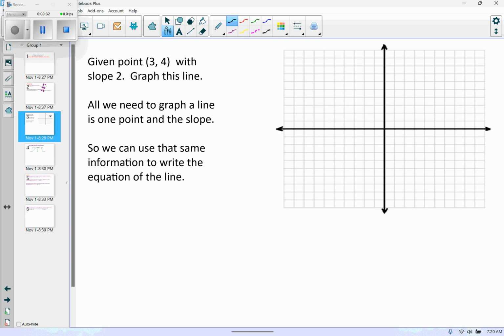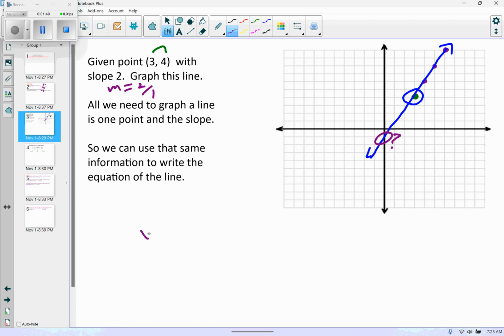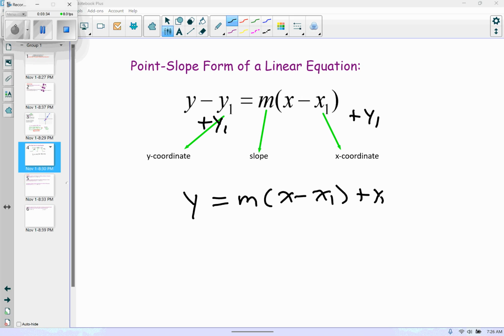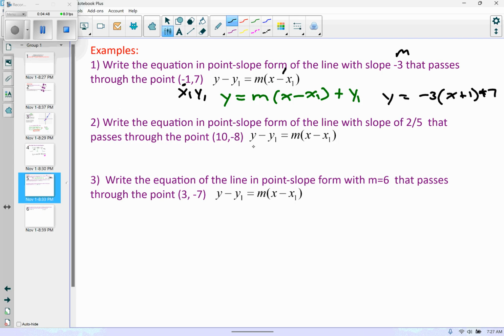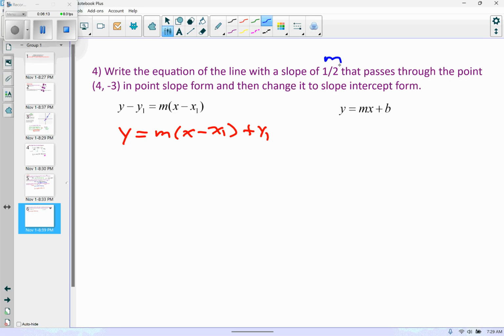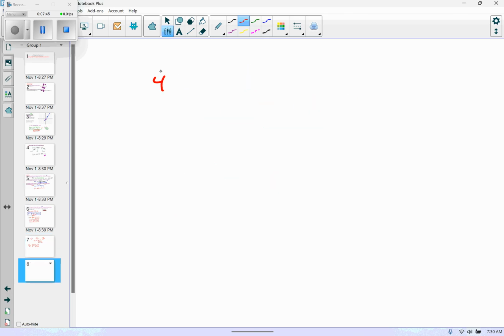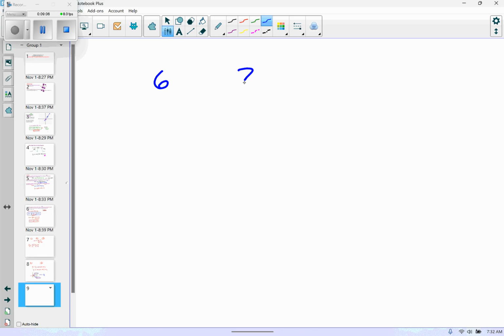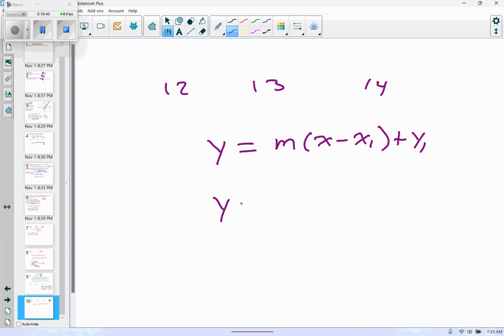Thursday Oct 24 Sub Day algebra 1